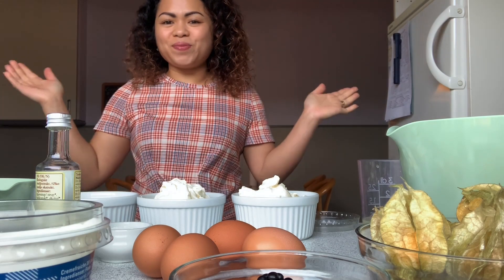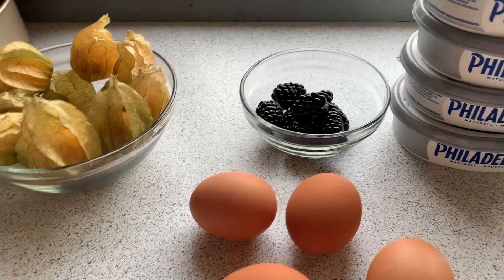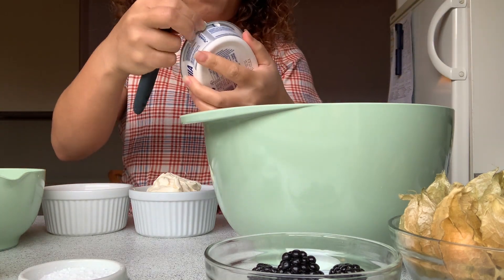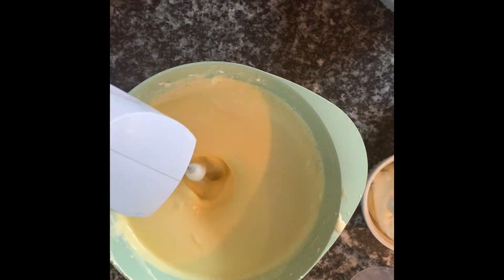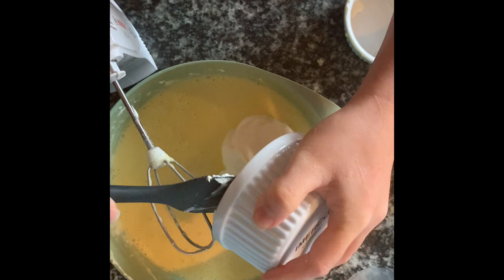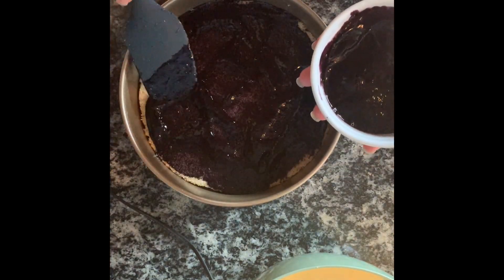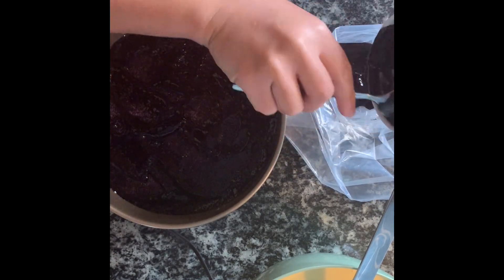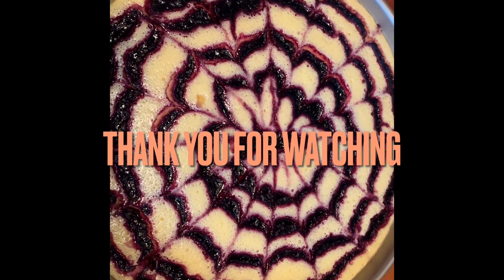This is how i baked my favorite Blackberry Spiderweb swirl Cheesecake Recipe